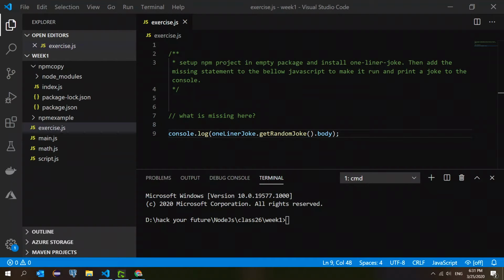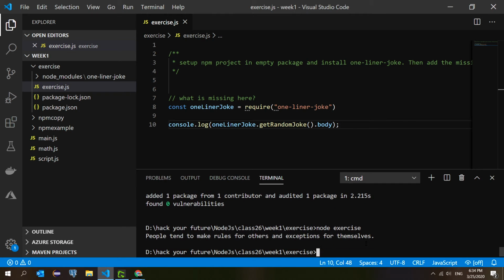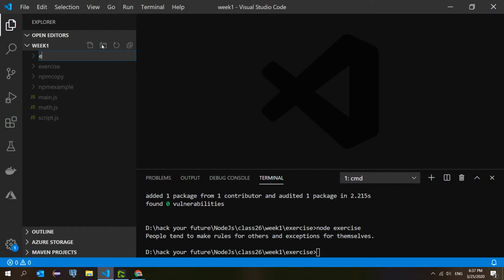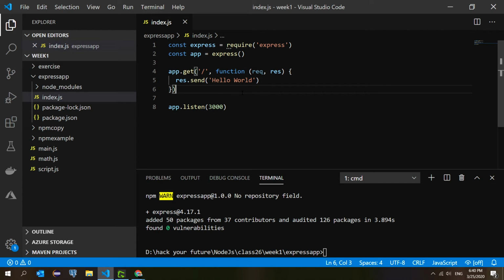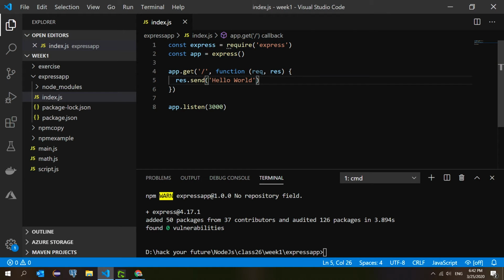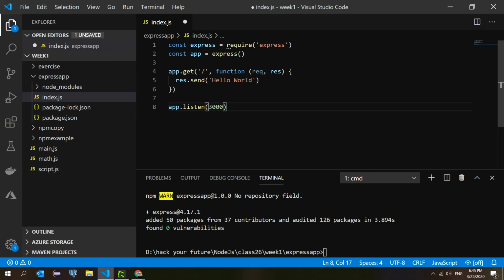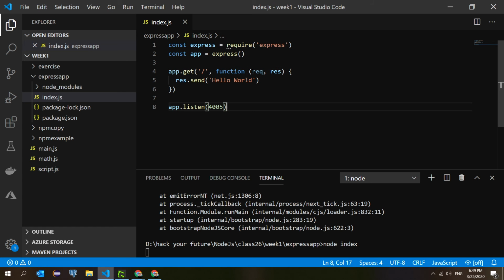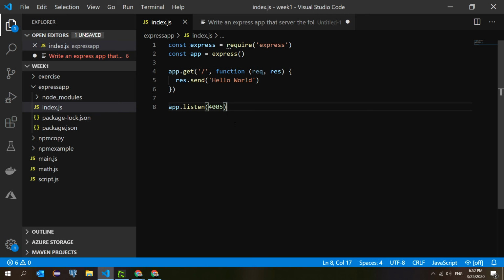NodeJS Express example